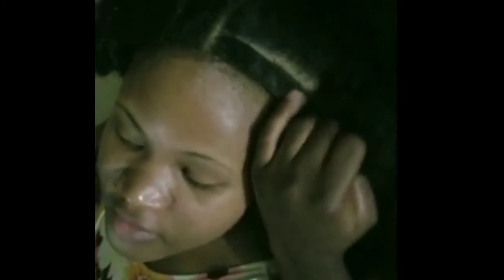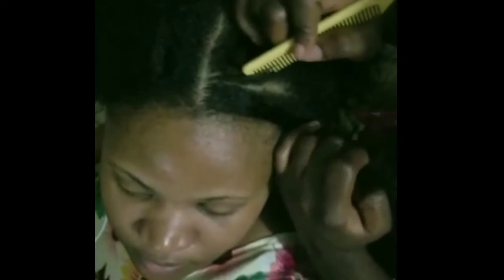How To Cornrow For Beginners | Canerow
How To Cornrow For Beginners Only | Canerow.

Hey Guys in This video I will show you Guys how to Cornrow Your Hair Before Your Full lace Wig Installation. Also I will Be Uploading Another Video showing how to Install a Full Lace wig with Frontal.

Natural hair cornrows or canerow is an hairstyle that is use in many different ways so today my video is about How To Cornrow For Beginners Only also in this video, the cornrow that is shown is also a way for installing frontal sew in.

Coconut oil

Hibiscus oil

Hibiscus flower

Rice water

Hair dye

Neam oil

Neam leaf

Guava Oil

Guava Leaf

Carrot oil

Vitamine C

Aloe Vera

Castor oil

MORINGA POWDER

Hemp oil

Brazilian hair

Oil press Machine

Honest detangle conditioner

Almond oil

Eco curl and wave styleing gel

Coconut and hibiscus curl enhancing smoothie

All Relax hair product

Hair Gel

Peanut Oil

Eye Brow Makeup Pencil

Eye Brow Concealer

Eye Brow pencil

Concealer Brush

Tee tree oil

Rosemary oil

Lavender oil

Lemon oil

Sage Oil

Rose oil

Our Channel Is  About Healthy Hair Growth, Maximum Hair growth and also How to Treat your hair from dry scalp, dandruff etc Join Us Today For Future Uploads.